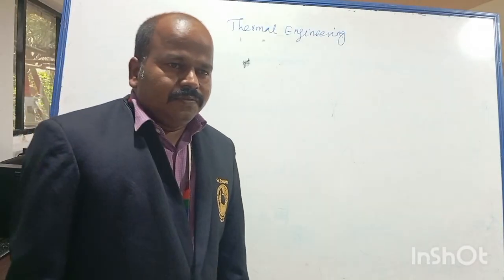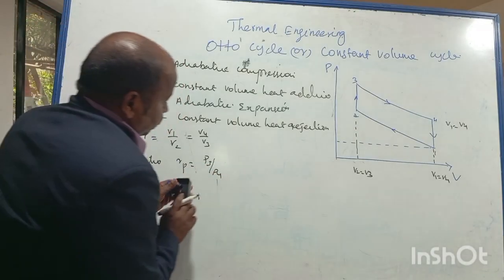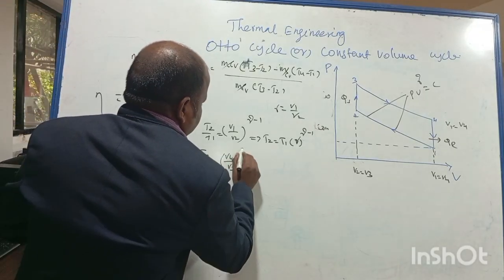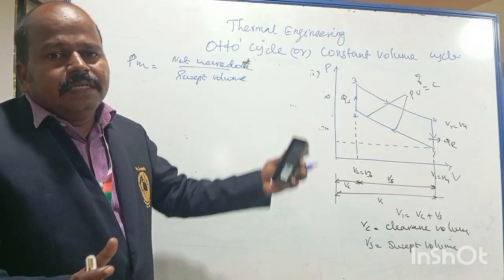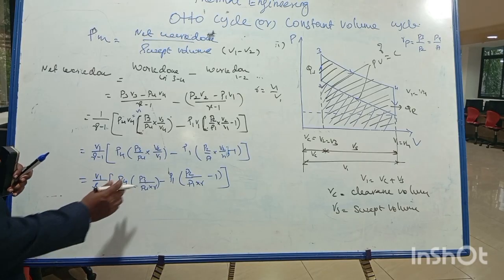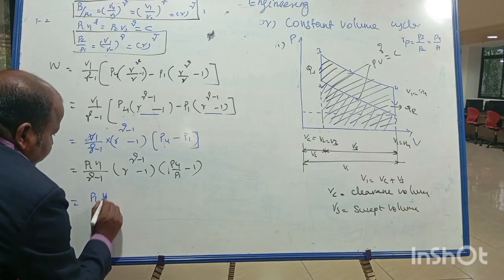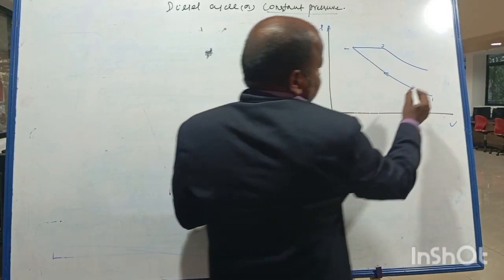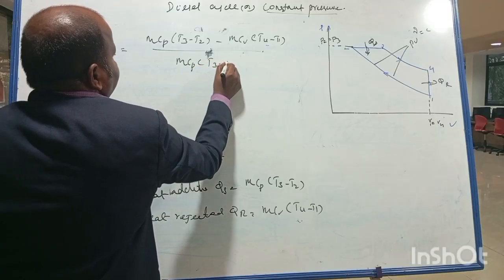Air Standard cycles_Thermal Engineering_ Mr.K.RAMESH_ AP_St. Joseph's Inst. of Technology